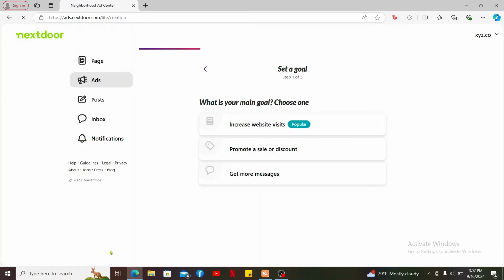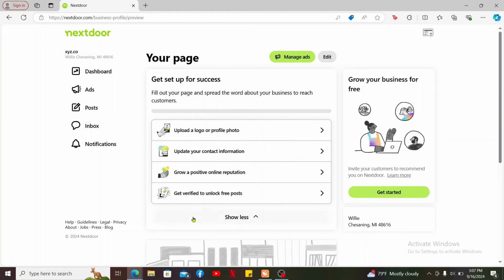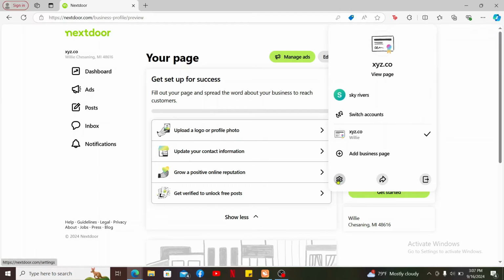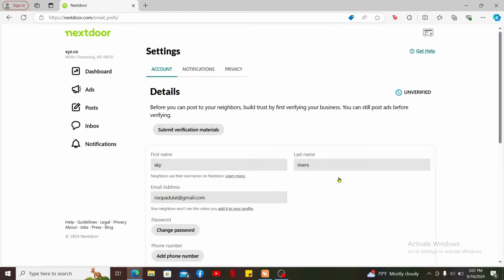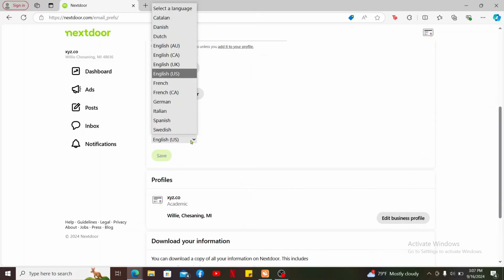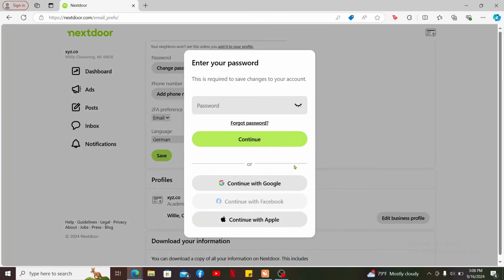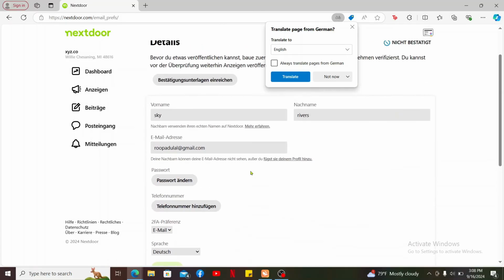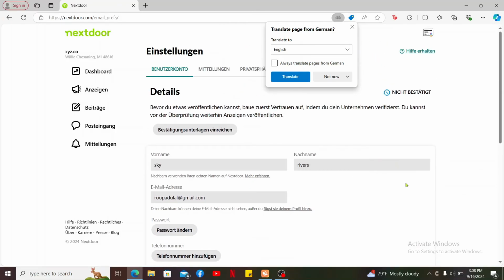How to Change Language in Nextdoor 2024?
In this video, I’ll show you how to change the language settings in your Nextdoor account. Whether you want to view the app or website in a different language, this tutorial will guide you through the process seamlessly.